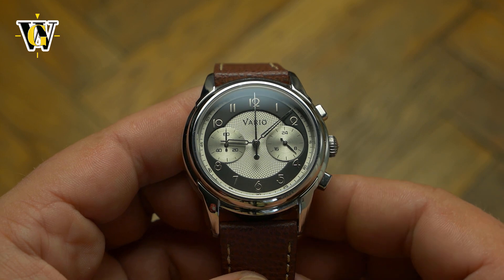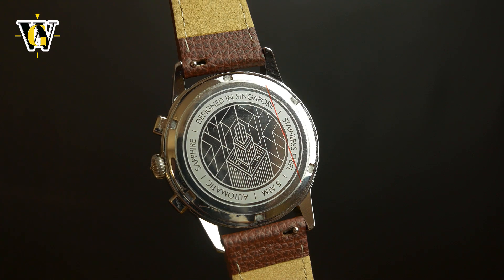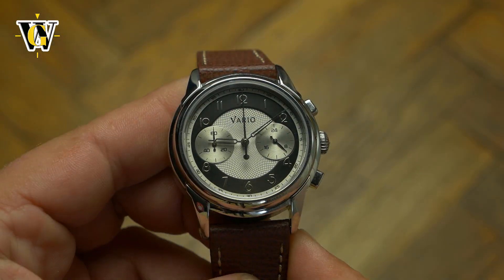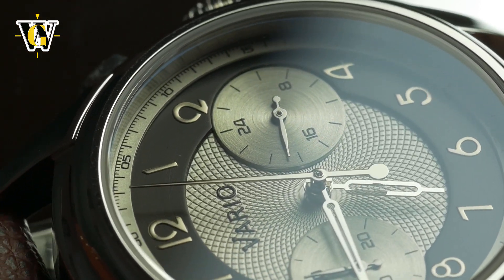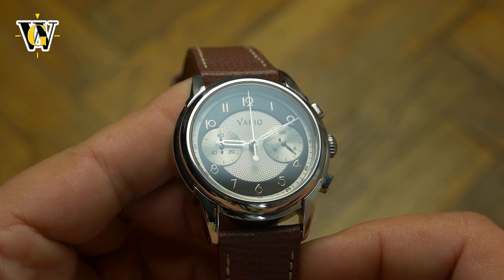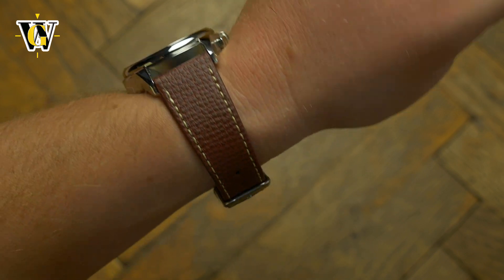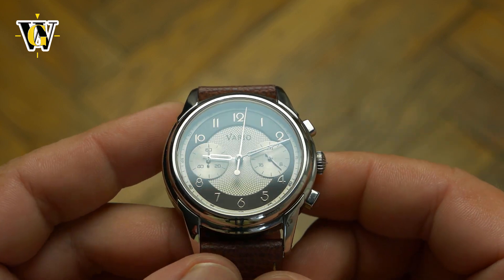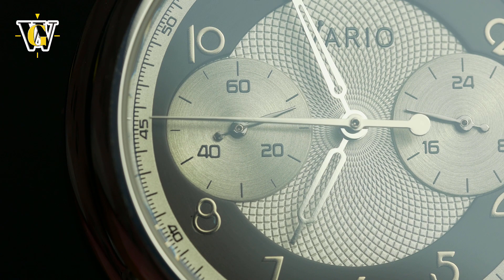Vario Empire Chronograph - SOOO BEAUTIFUL!!!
A special thank you to all the channel members, especially @Robert shomon

Today we are reviewing the latest addition to Vario Empire collection, the mecaquartz Chronohraph. Just like the regular Empire models, this one is stunning with timeless beauty that comes from the Art deco design language. I especially like the applied numerals and font used.